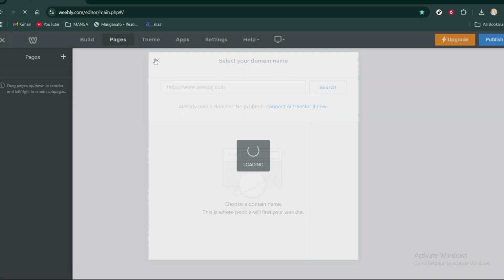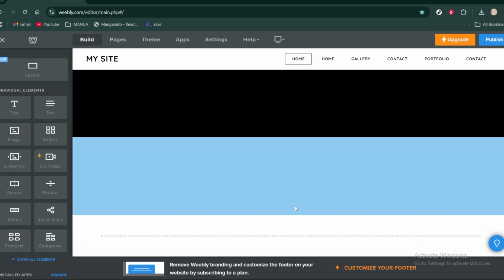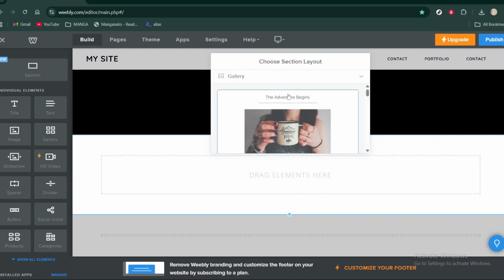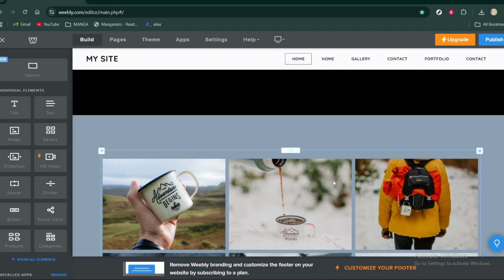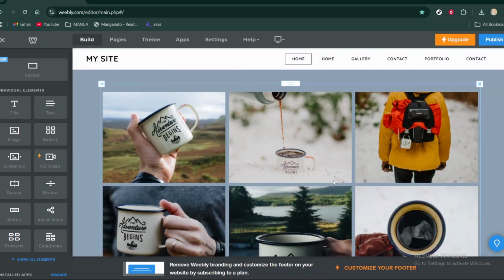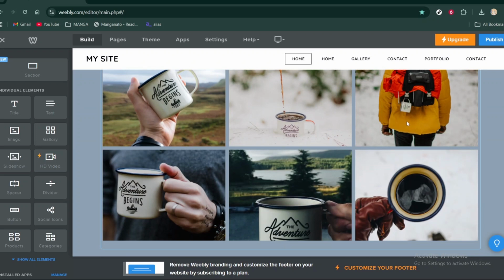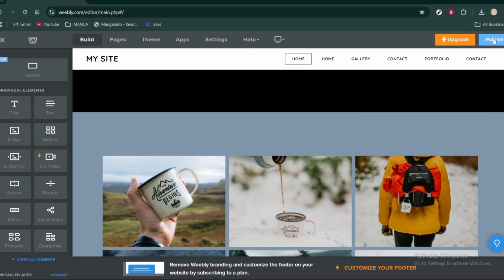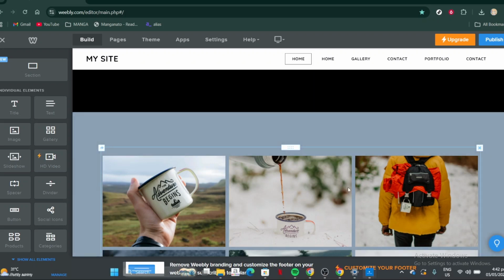How to Make Columns on Weebly (Easy Guide)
In this video, we discuss how to make columns on Weebly to enhance your website layout and content organization. You'll learn how to add columns using the Weebly site editor, choose optimal responsive design layouts, and ensure cohesive text and image columns. This Weebly tutorial provides practical Weebly design tips for creating effective website structure.

00:00 Introduction
00:20 Open Weebly Site Editor
00:43 Drag Section Element
00:57 Choose Section Layout
01:16 Select Gallery Layout
01:40 Add Content to Gallery
02:02 Design Tips for Columns
02:18 Publish Your Website
02:30 Review Live Site